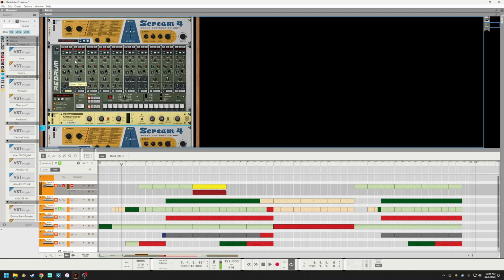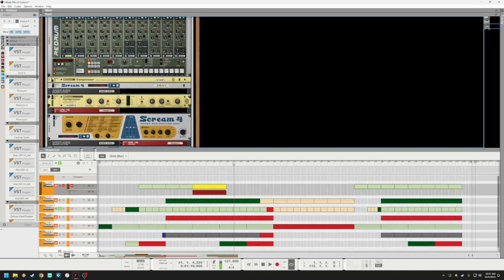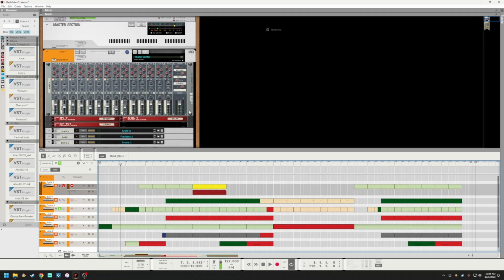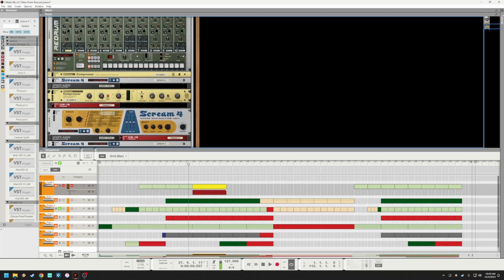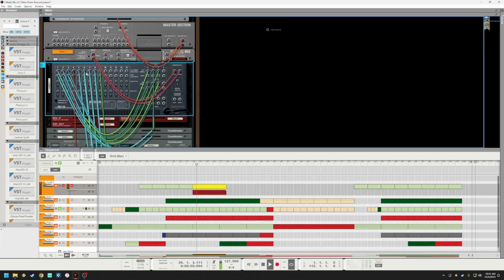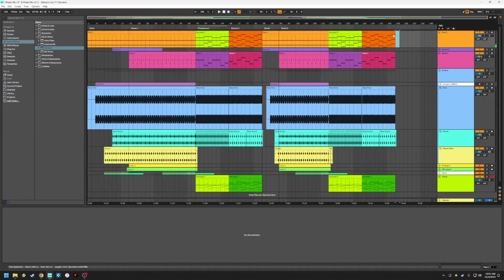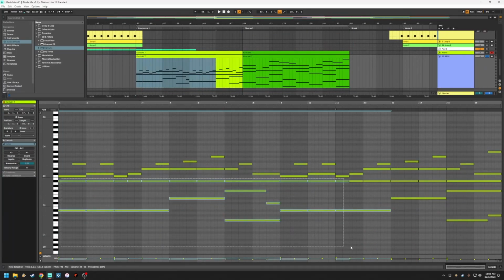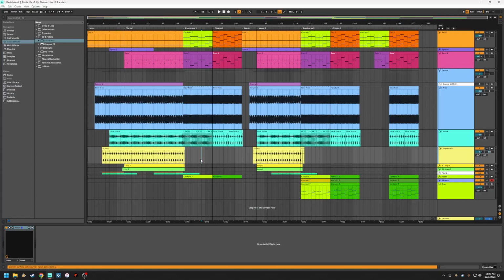Side Project Composition - Chapter 3: Re-doingDrums, Fleshing Out Structure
Further writing of a new song.